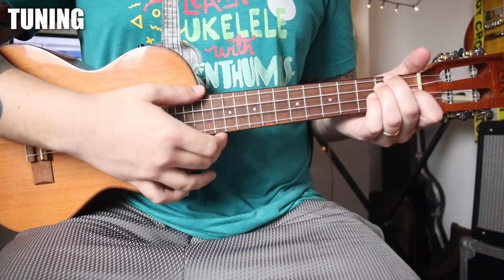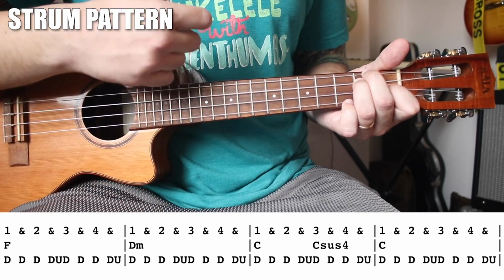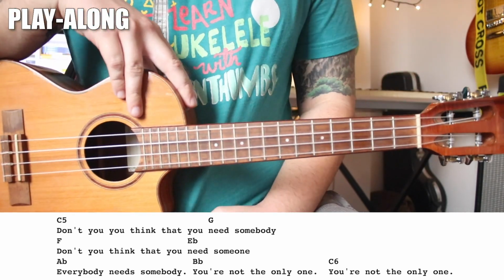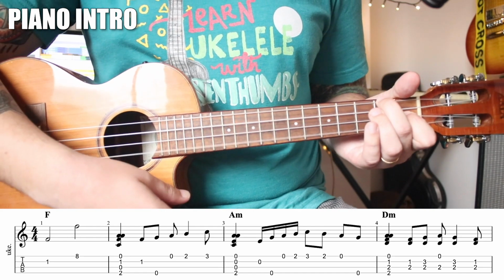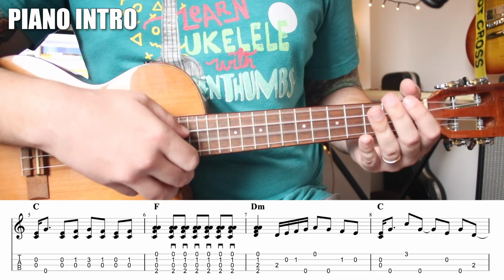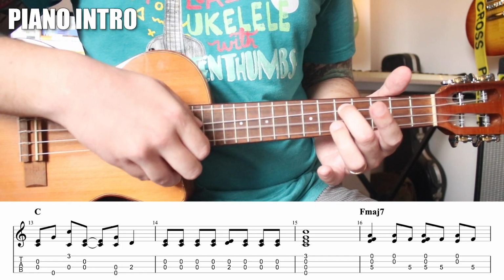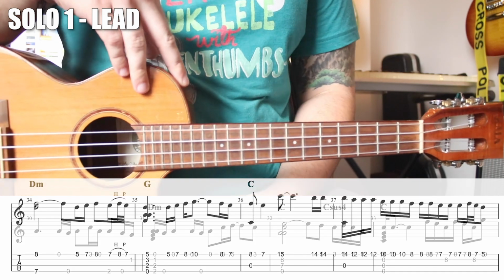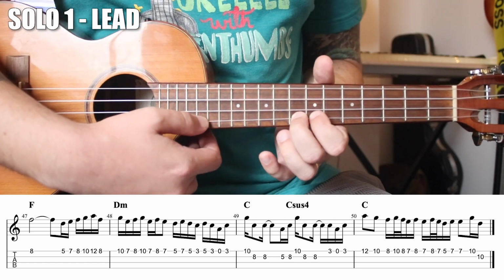Guns'N'Roses - November Rain - Ukulele tutorial with play-along, piano intro, solos, tabs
New Ukulele Tutorials every Wednesday and Saturday

Today we are going to learn how to play "November Rain" by Gun'n'Roses on our Ukulele. There is a lot to unpack with this lesson so lets just start with the tuning. The song is in the key of B and to match the original recording you will have to tune your Ukulele down a half step.

I am going to teach you this song as a beginner version first so no matter what your level is you will be able to play the song and then once we get there we will start to take a lot look at all the other cool little details that make the song such an epic anthem. We will do a full play-along of the entire song as well so you will be able to practice it nice and slow until you feel comfortable playing the full song with all of the lyrics. Once we are in tune we will teach you the chords, to play the beginner version of the song you won't need any bar chords. After that we will teach you the bigger outro which does have barre chords and less used none bare chords. After that the full piano intro with tabs and then finally to cap it off both solo 1 and solo 2 so you can play either the lead of that rhythm when it comes to that part.

Tuning 1:05
Chords 1:44
Beginner Intro 3:25
Strum Pattern 4:23
Verse 6:30
Chorus 9:24
Bridge 11:21
Solo 1 Rhythm 13:45
Solo 2 Rhythm 14:52
Beginner Outro 15:35
Intermediate Outro 17:04
Play-along 22:44
Piano Intro 29:59
Solo 1 Lead 41:44
Solo 2 Lead 49:26